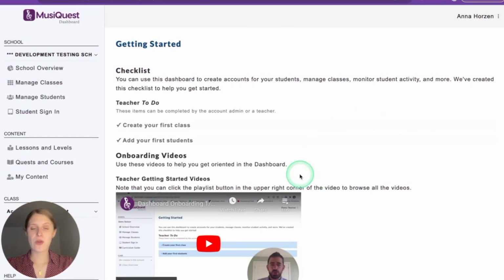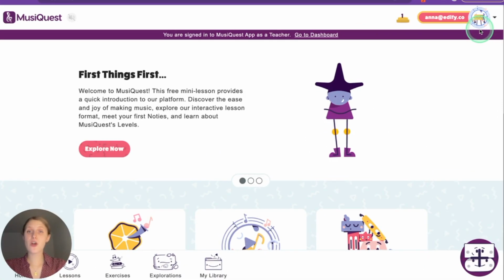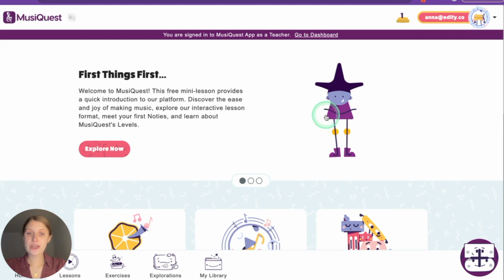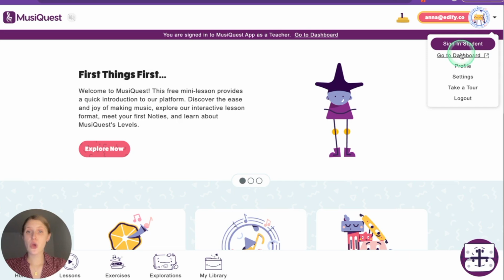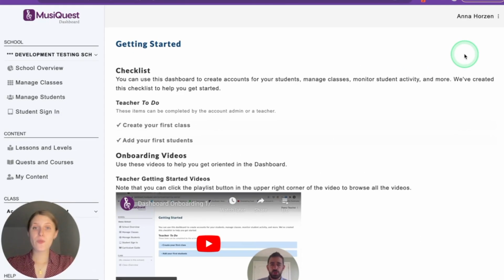Navigating Between MusiQuest and Dashboard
This tutorial video will explain how to easily navigate between MusiQuest and the Dashboard.

00:00 - Introduction
00:09 - Dashboard to MusiQuest
00:30 - MusiQuest to Dashboard
00:53 - Conclusion

Narrator:
Anna Horzen